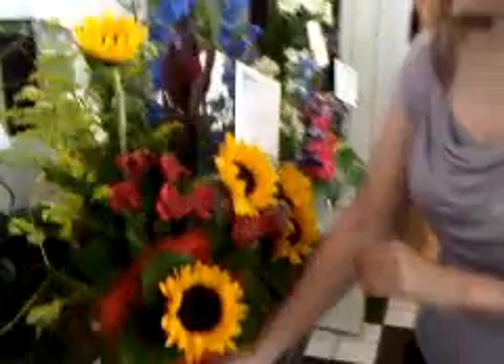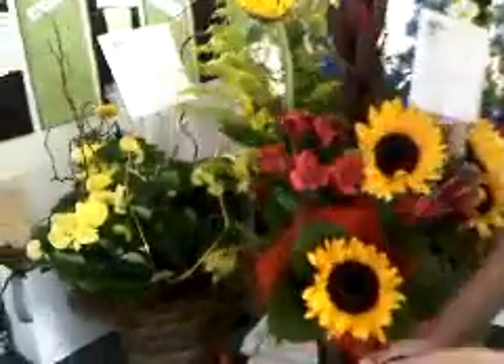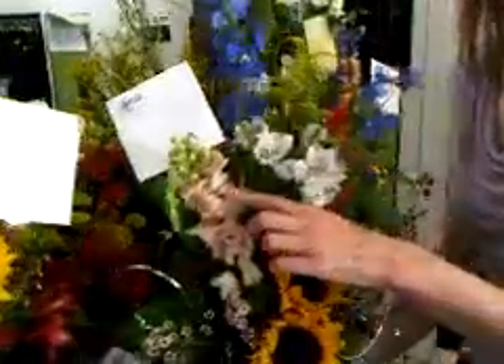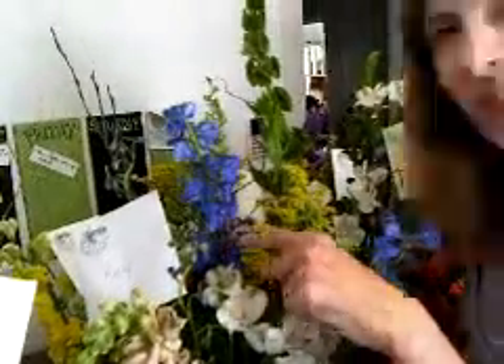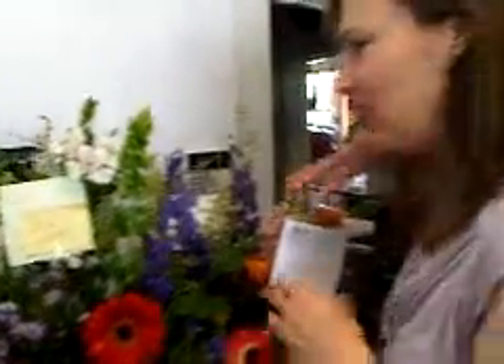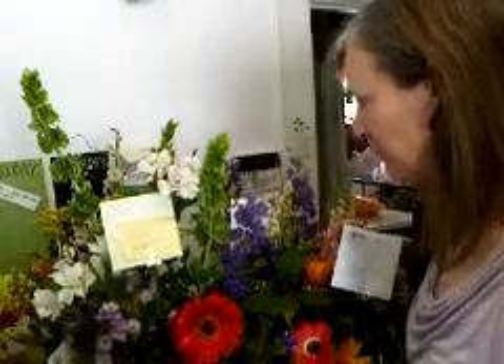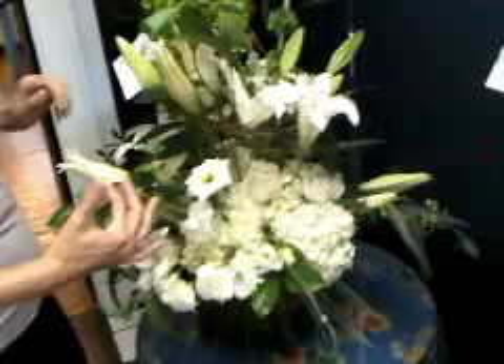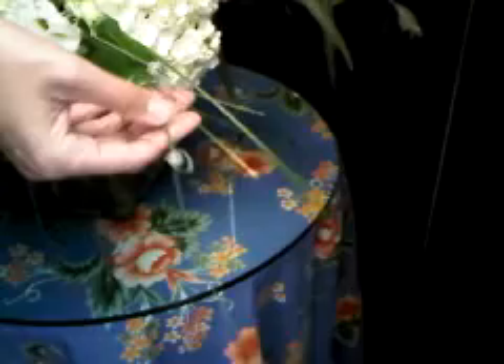Mother's Day Flower Bouquets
Here is a brief look at some of Dahlia a Florist's arrangements, and what sets them apart.  The flowers and the artistic, Dahlia signature style make these bouquets very different from anything you'd get anywhere else.